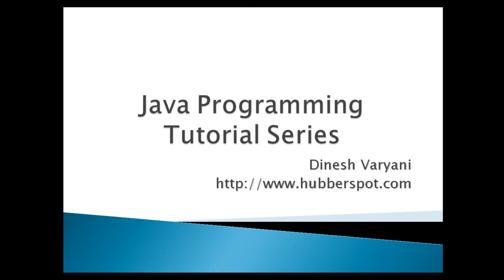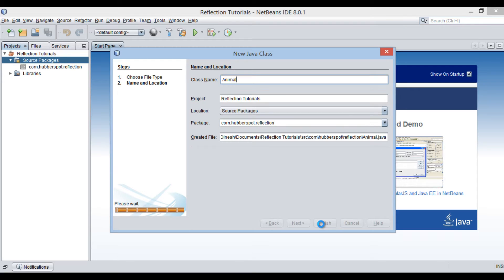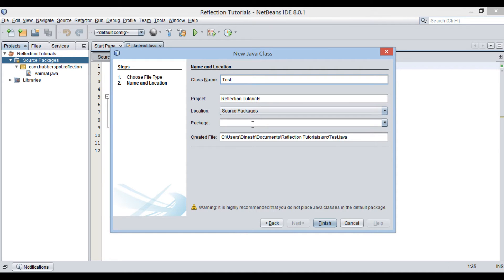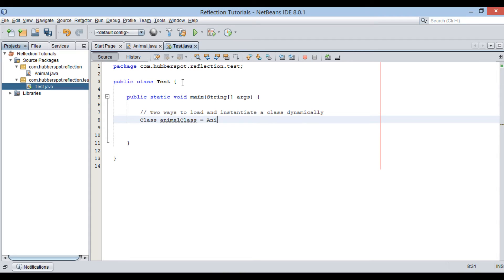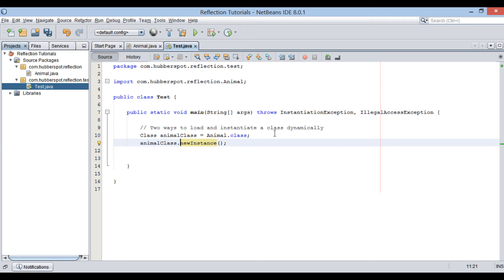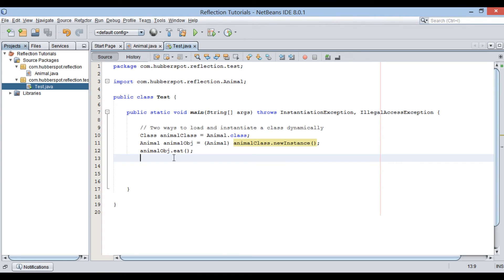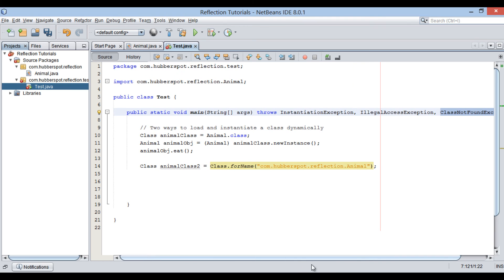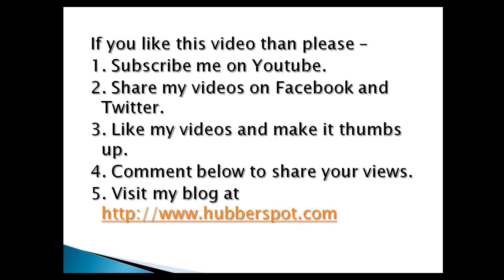How to load and instantiate Java class dynamically using Java Reflection API ?